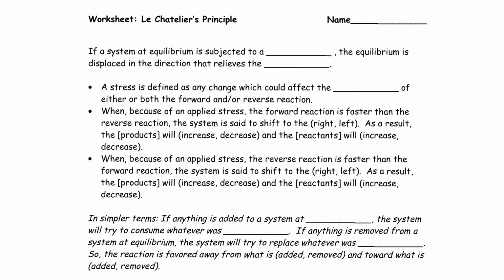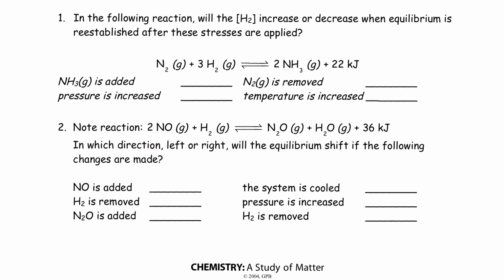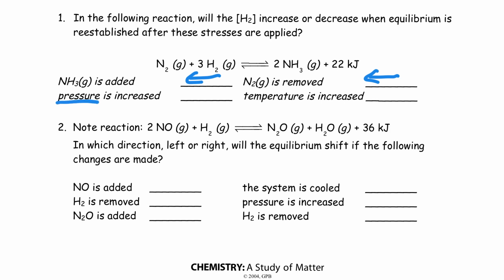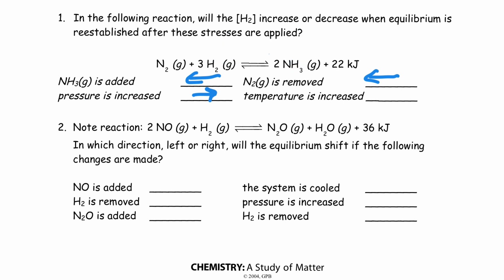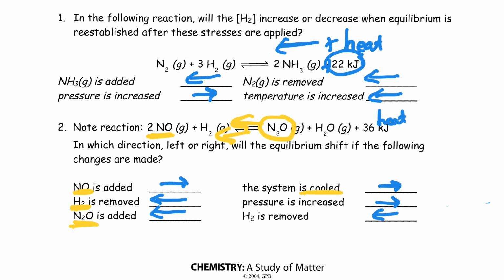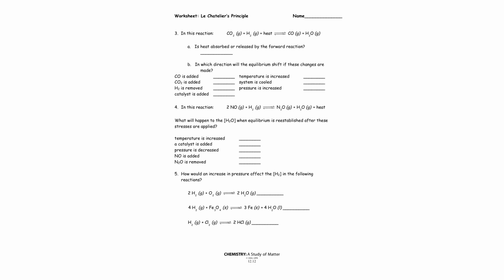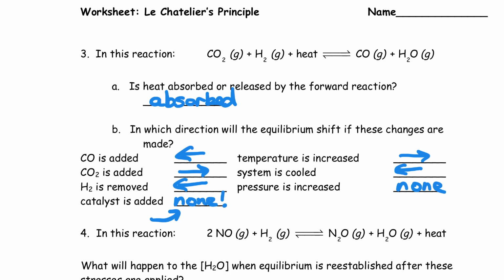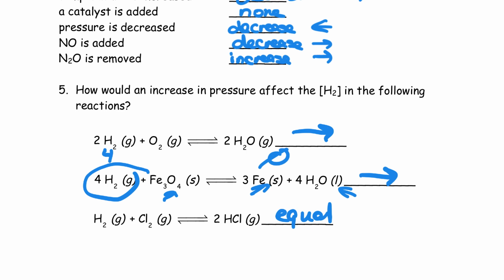Le Chatelier’s Principle